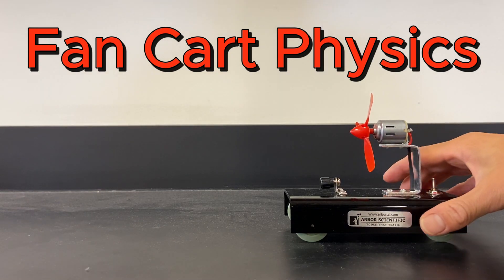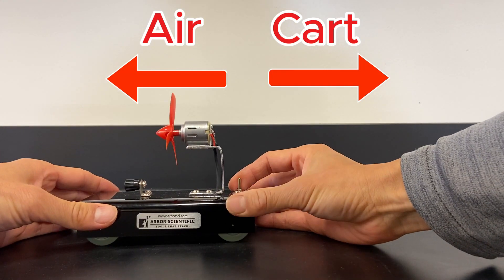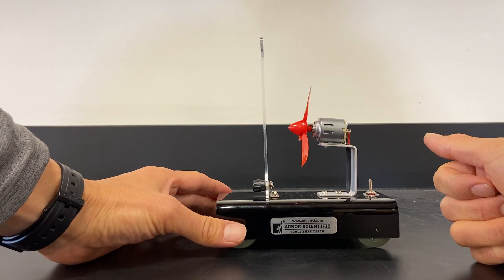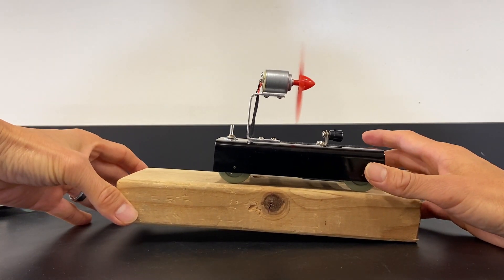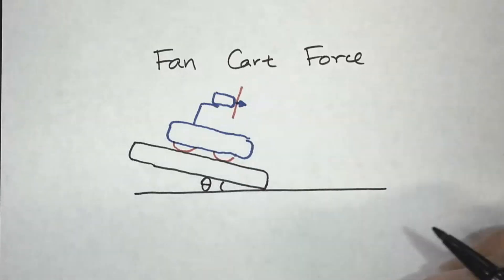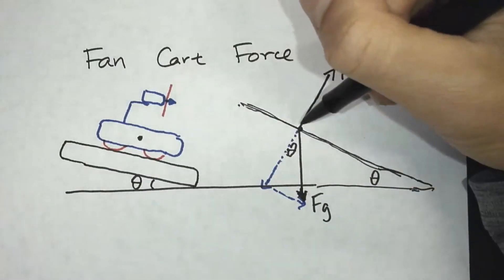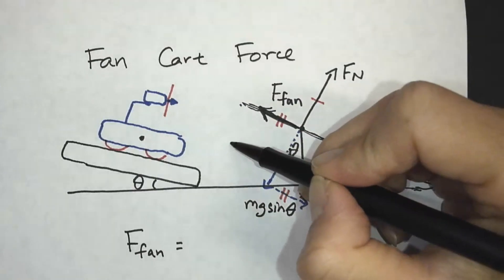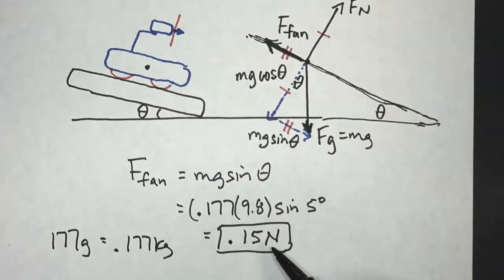Can You Blow Your Own Sail?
In this video you'll learn how fan carts work. We'll use them to demonstrate Newton's Laws of motion including Newton's 3rd Law (Action and Reaction Forces). Then we'll calculate the force generated by the fan by using a ramp.

⏰Chapters⏰
0:00 How fan carts work
0:18 Demonstrating the direction that the fan pushes the air
0:37 Fan cart blowing another fan cart
0:58 Which way do fan carts move? (Newton's 3rd Law)
1:28 Fan cart with a plastic plate
2:20 Two fan carts pushing against each other
3:01 Fan cart on a ramp (to calculate force)
3:33 Calculating the force of the fan cart

📚 My Recommended Physics Tools & Resources:
5 Steps to A 5: AP Physics 1